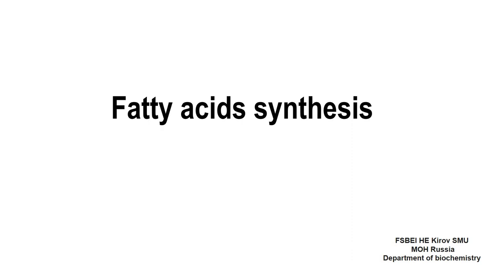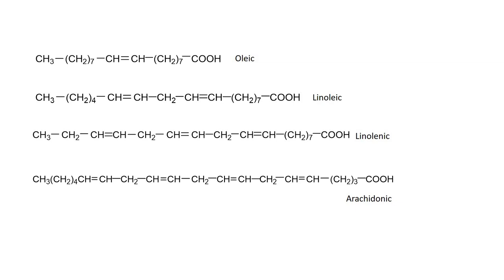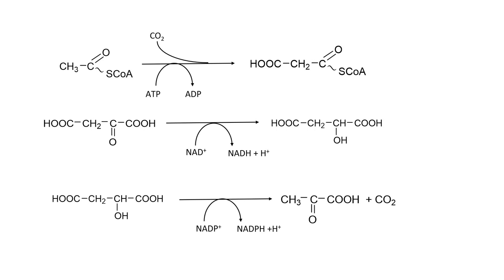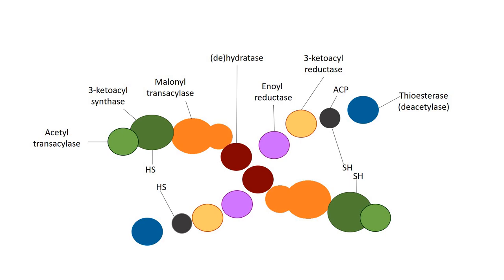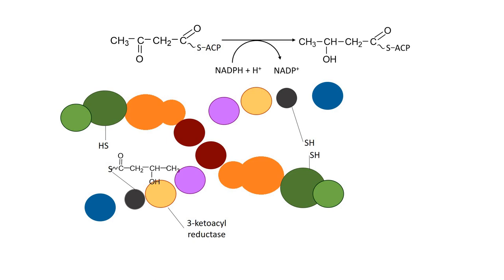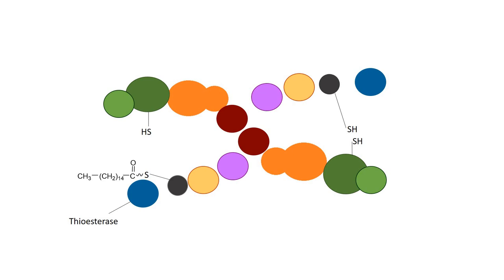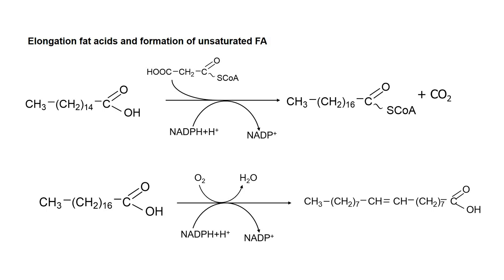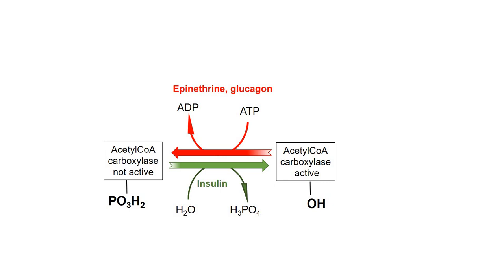Fat acid synthesis